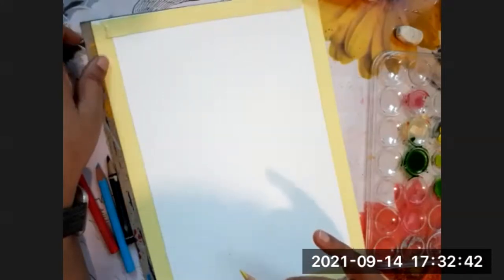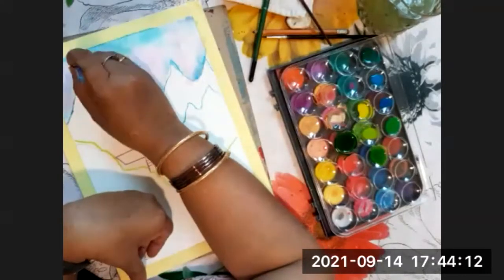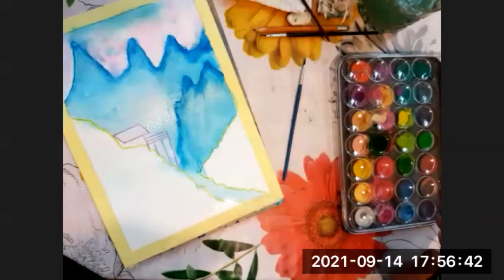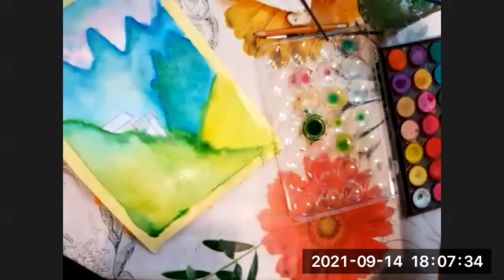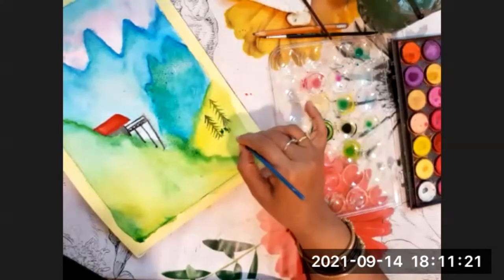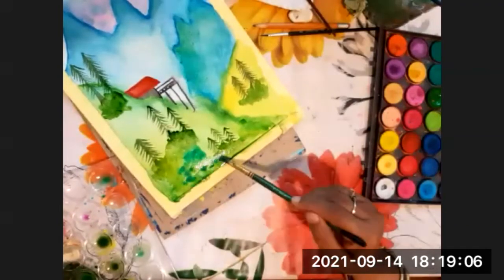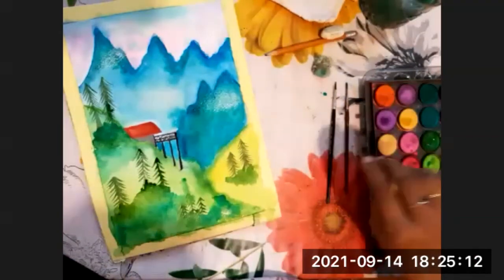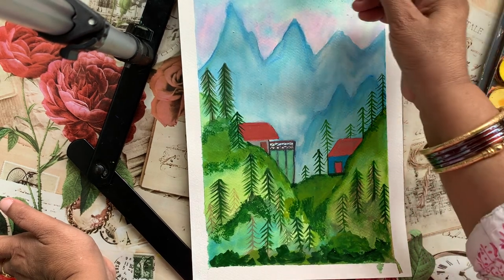Landscape-1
This video for beginners teaches how to paint a landscape in Watercolour.